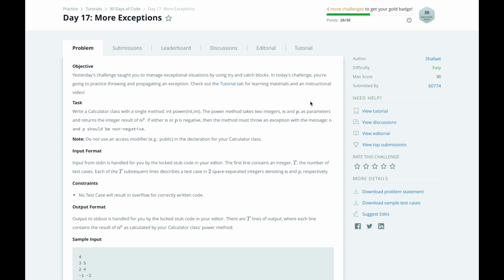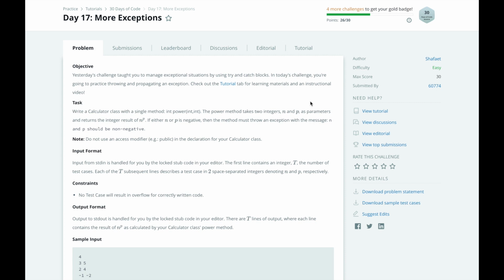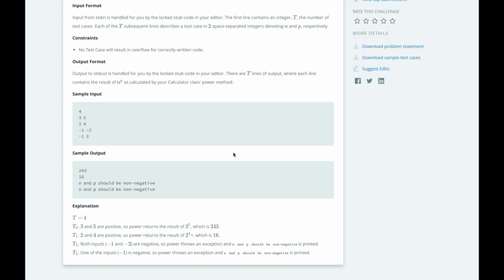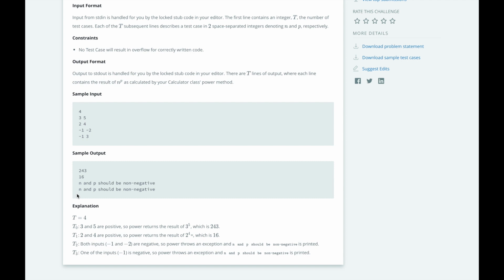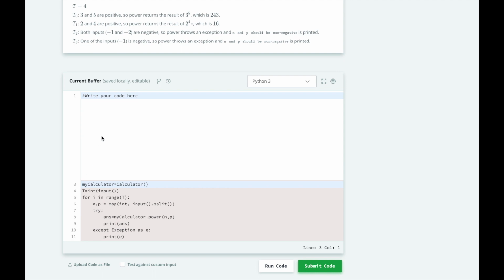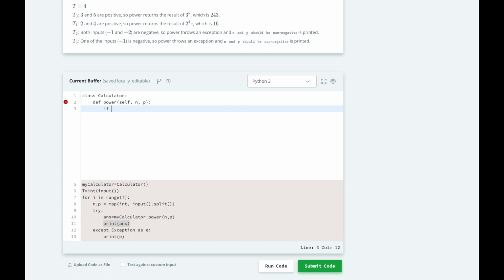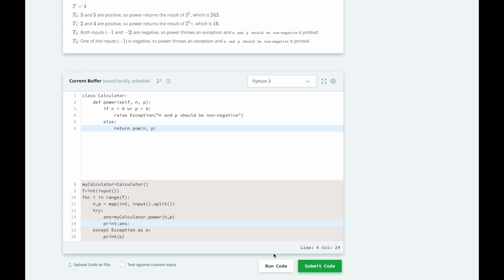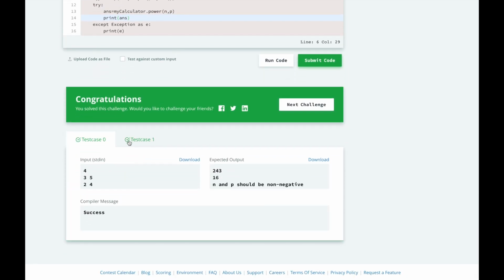HackerRank Day 17 Throwing Exceptions | Python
In this series, I will walk you through Hacker Rank’s 30 days of code challenge day by day.

In Day 17, we will learn how to handle exceptions.